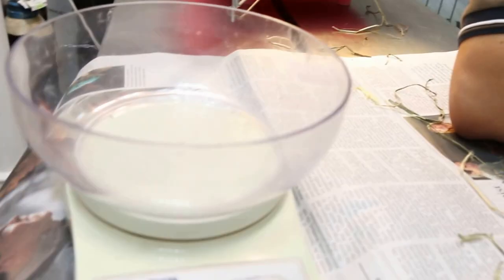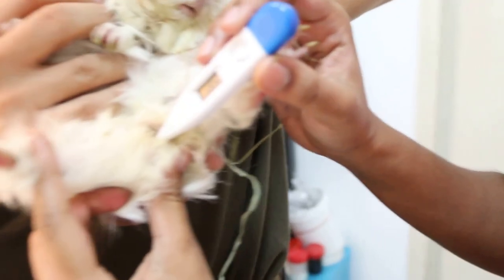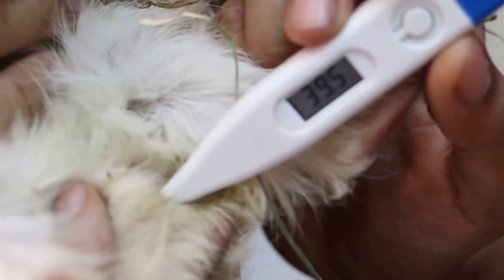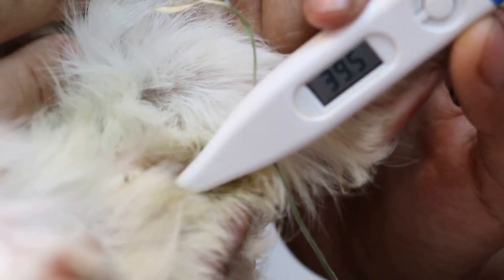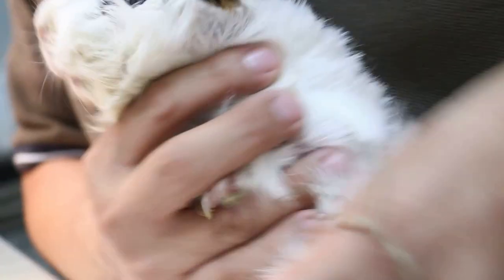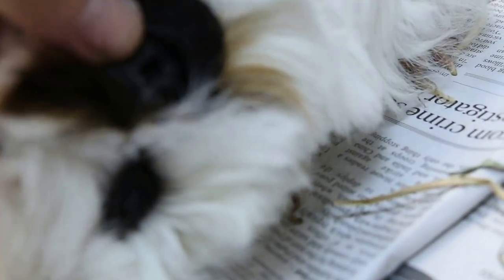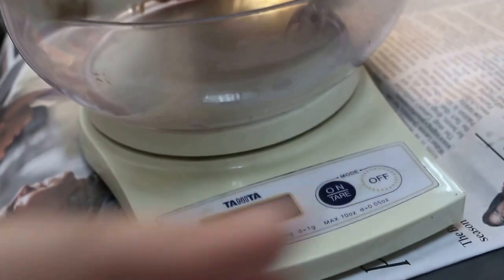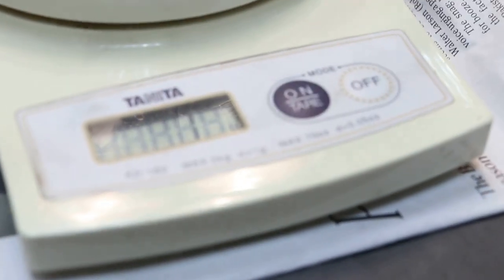The guinea pig has runny nose - left nostril pus Pt 2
No fever. Again left nostril has pus. May contain some foreign body inside the left nostril as evident by the brown stain around the left nosgtril.